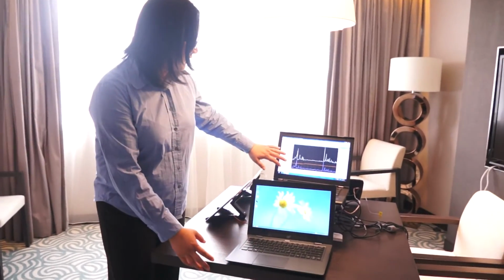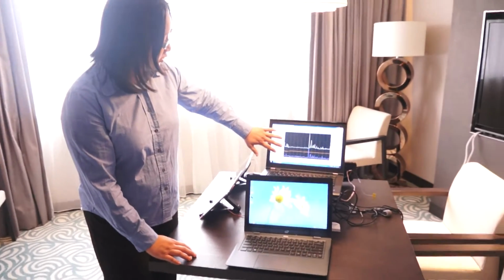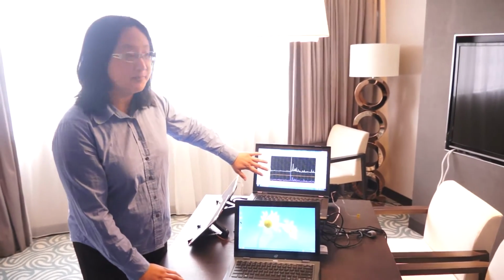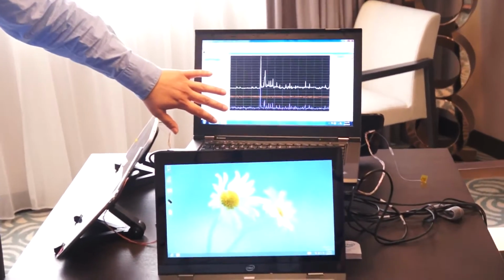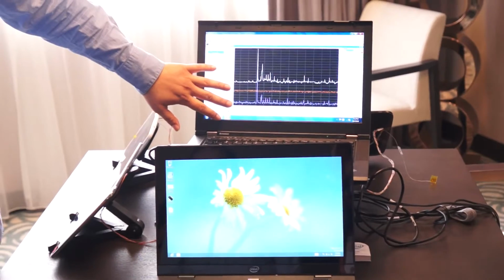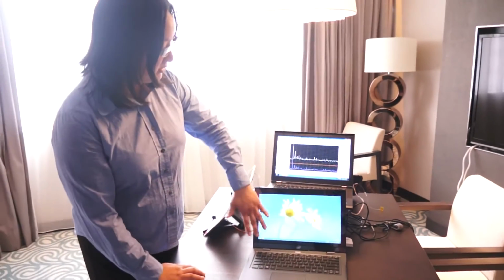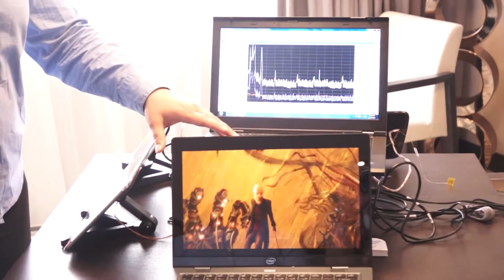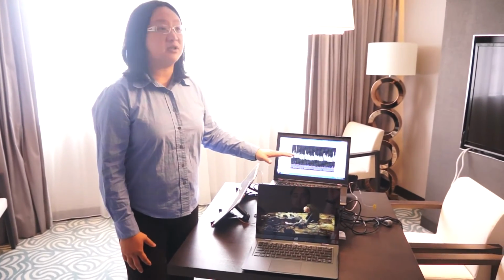Intel Ultrabook With Haswell SoC Low Power Secret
Tom's Hardware meets Intel (Computex 2013 in Taipei)